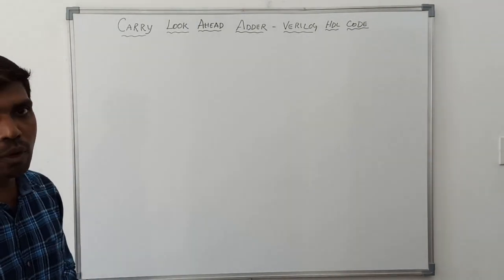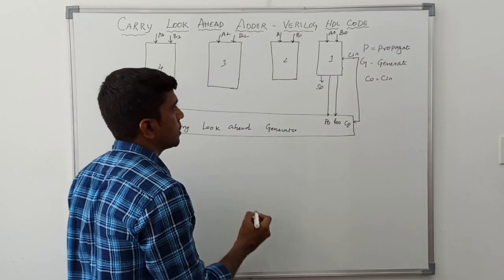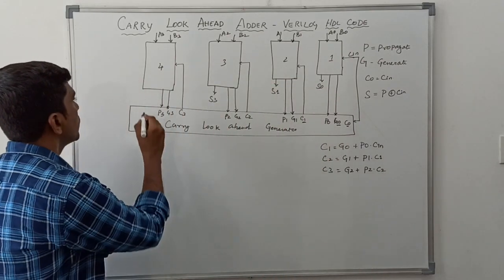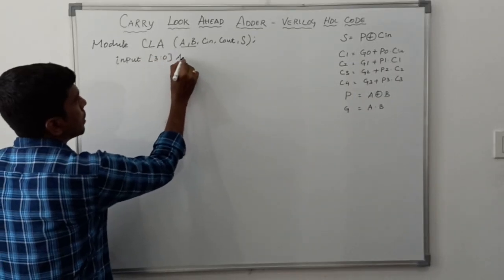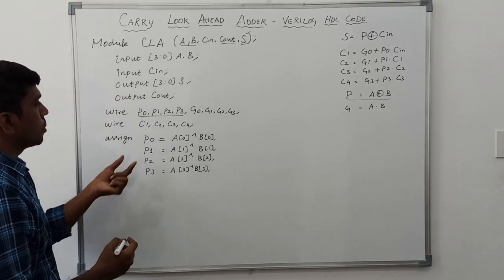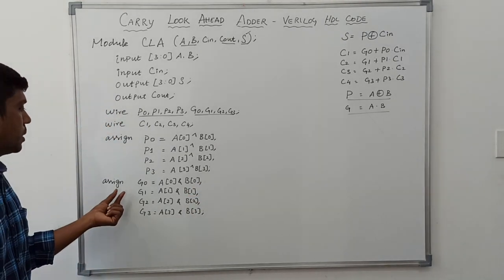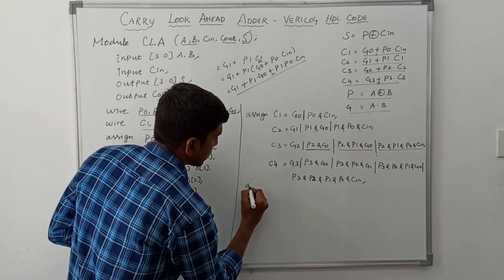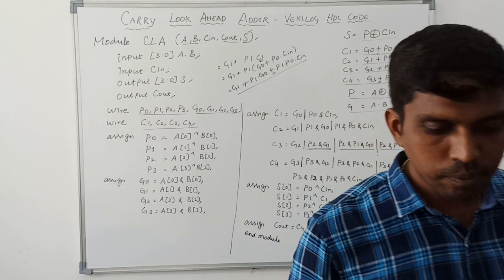How to design and Write Verilog code for Carry LOOK Ahead Adder? || Learn Thought || S Vijay Murugan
This video discussed how to write verilog HDL code for Carry Look ahead Adder verilog hdl program with explaination.